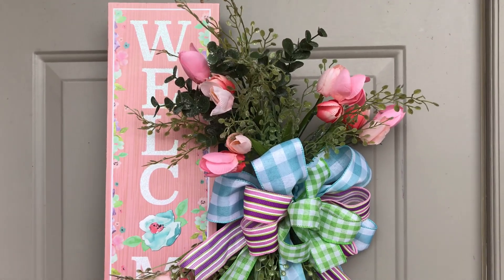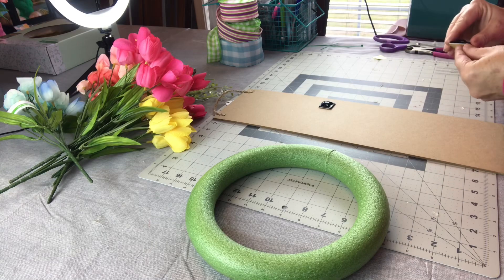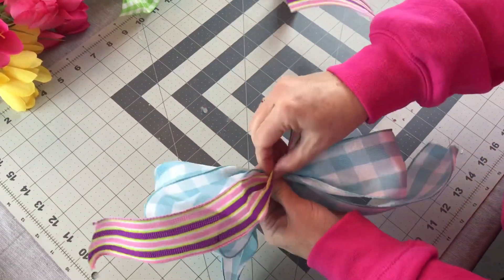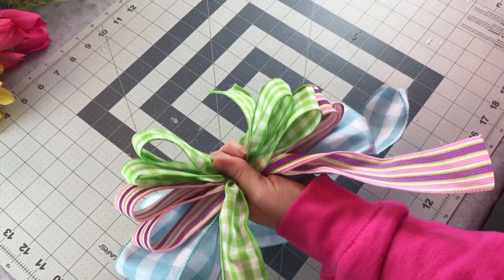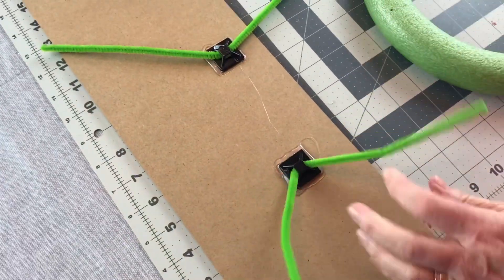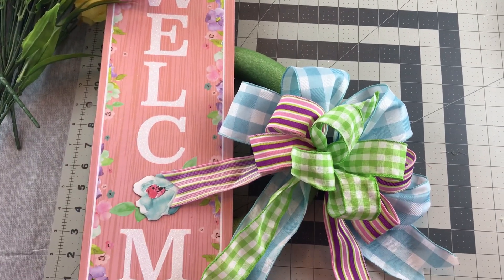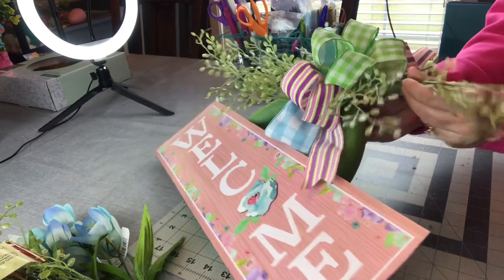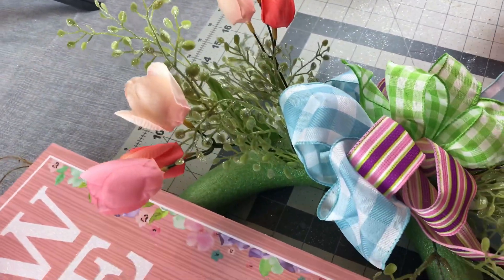DOLLAR TREE DIYS SPRING WELCOME WREATH DOOR HANGER / DOLLAR TREE CRAFTS / BUDGET FRIENDLY HIGH END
Let's make a fun Dollar Tree Spring Wreath.  It is easy to make and budget friendly!!!  Step by step instructions!!!

I am also on Facebook, Instagram and Tiktok at Keeping it Simple Crafts.  Come say Hi.